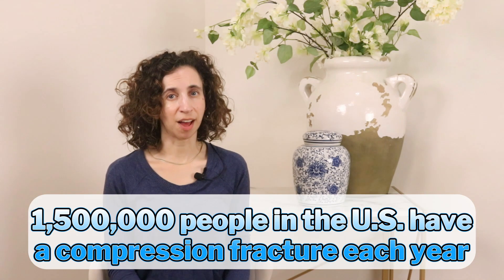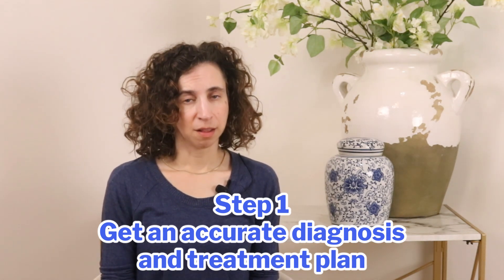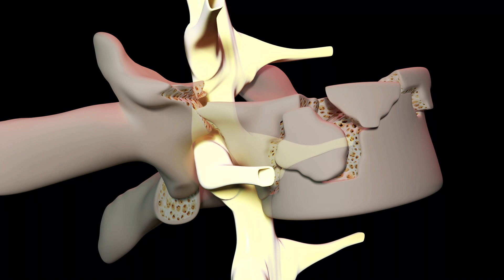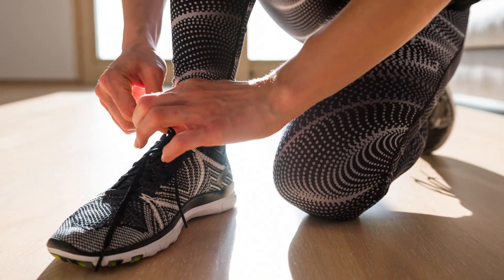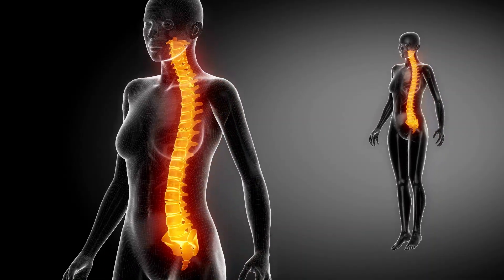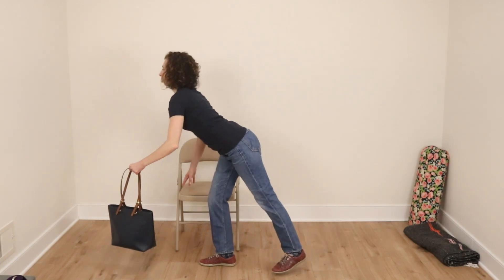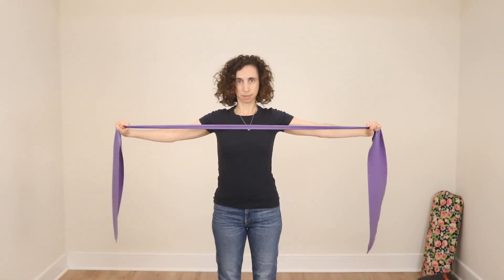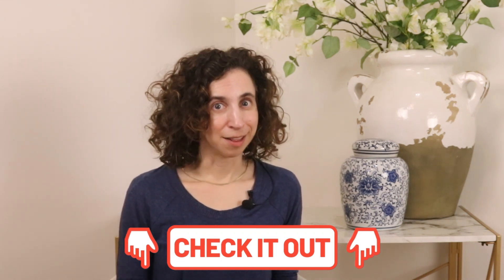Top 3 Things You Must Do After an Osteoporotic Compression Fracture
1.5 million people with osteoporosis in the U.S. experience a compression fracture every year — and many don’t even know it’s happened. In this essential video, you’ll learn exactly what to do immediately after a spinal compression fracture to protect your spine, manage pain, and prevent future fractures.

🦴 Whether you're recovering from your first fracture or supporting a loved one through healing, this step-by-step guide walks you through:

How to get a proper diagnosis (and why skipping this step is dangerous)

The best imaging techniques to uncover hidden fractures

Safe ways to sit, stand, and move after a spinal fracture

Life-changing posture and movement tips, including the hip hinge & golfer’s pick-up

How to strengthen back extensor muscles to dramatically lower your refracture risk

What a major Mayo Clinic study revealed about back exercises vs. vertebroplasty outcomes

👉 If you’ve ever wondered, “What should I do after a compression fracture?” — this is the video you need.

Don’t let back pain or fear hold you back. Learn how to move forward with confidence.

📚 Join my Bone Builder Community to strengthen your bones and your body

Chapters:
00:00 Introduction
02:09 Step 1 - Get an accurate diagnosis
08:04 Step 2 - Move safely
12:34 Step 3 - Strengthen the extensor muscles
15:38 Wrap up